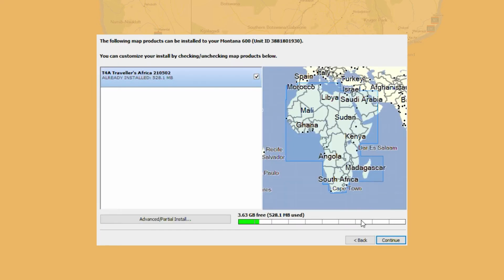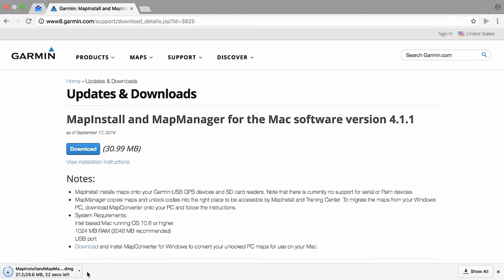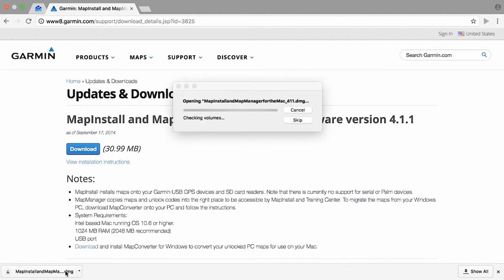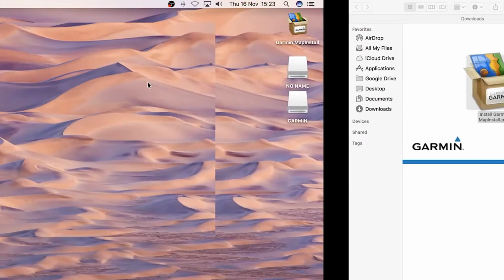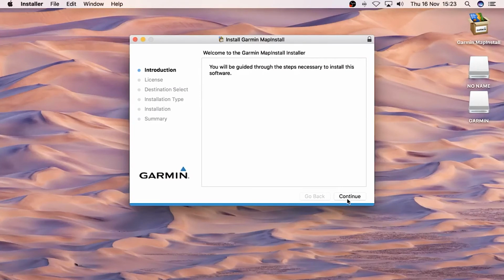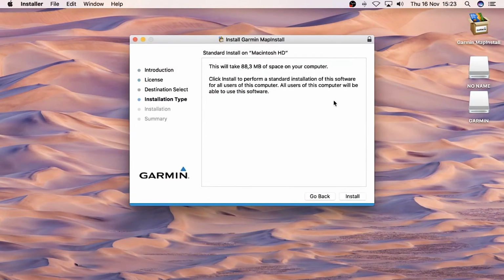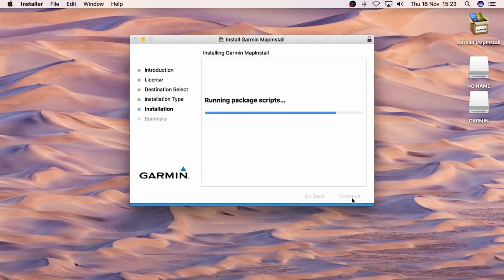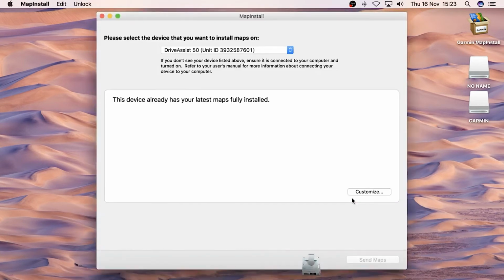A guide to installing MapInstall on your Mac computer.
Sound Effects by: Storyblocks
Stock Video Footage by: Storyblocks
Motion Graphics by: Storyblocks
Motion Graphics by: Motion Array
Footage by Craig Marshall, MSA Travel Africa
Voice over by Craig Marshall